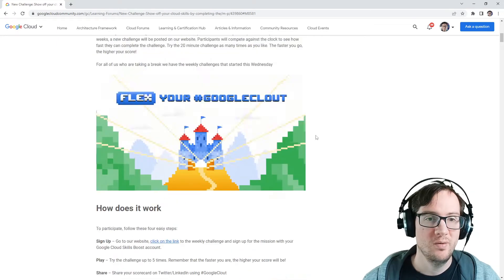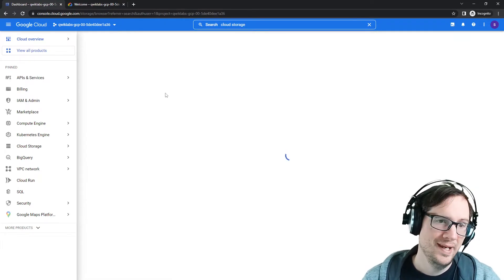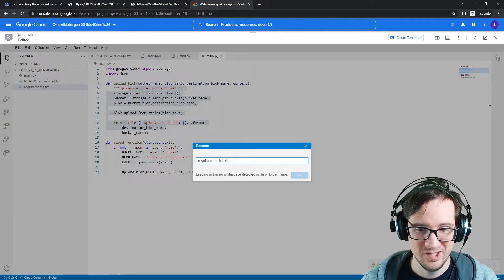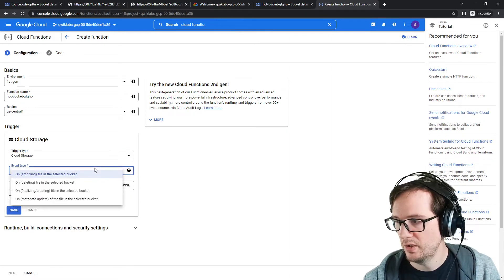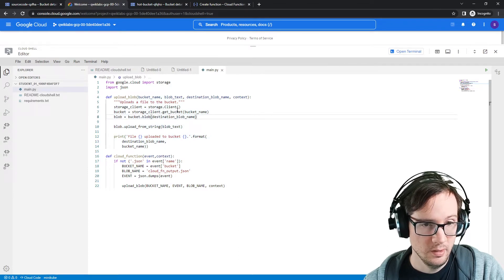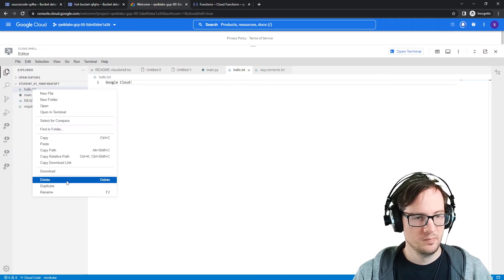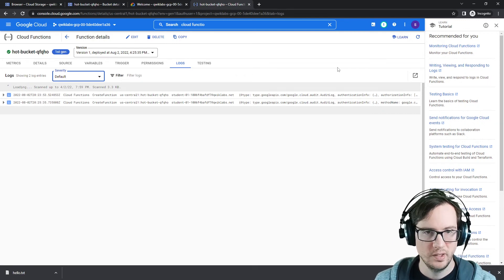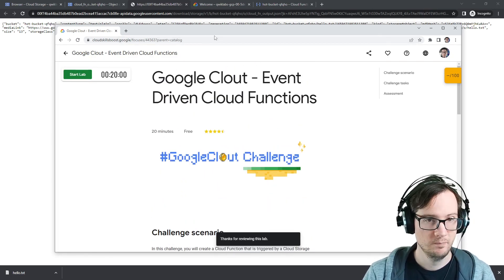Event Driven Cloud Functions GoogleCloud Challenge (2/10)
In this video, I blindly attempt to solve the GoogleClout Challenge